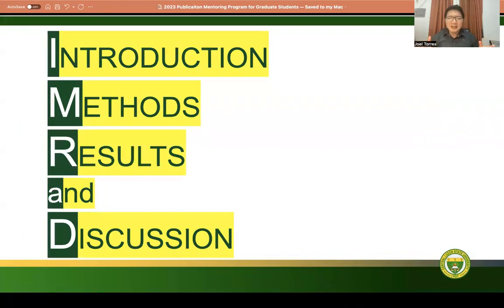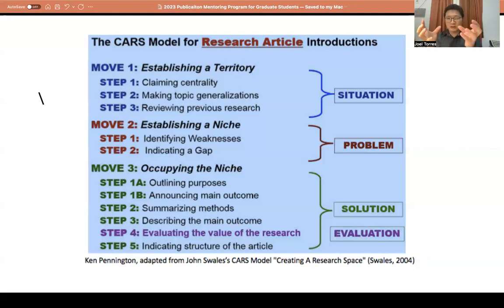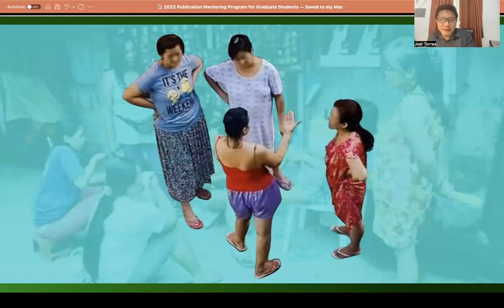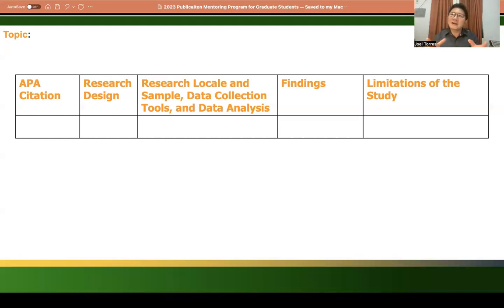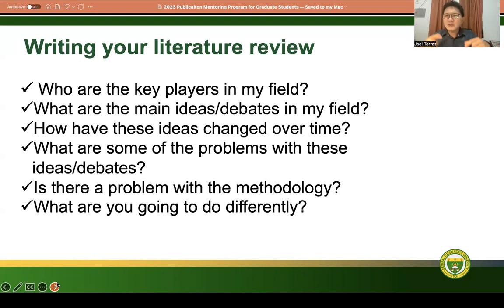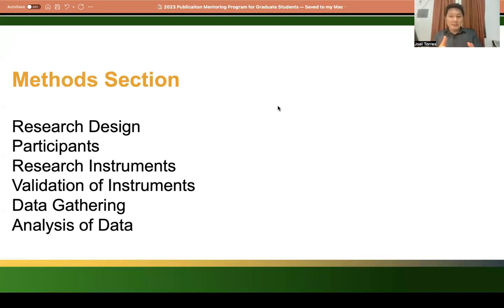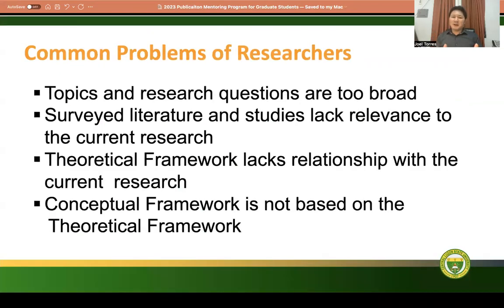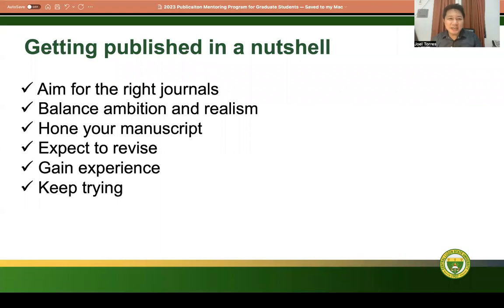Writing Articles for Research Journals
In this video, I share my personal experience on writing and publishing research articles.